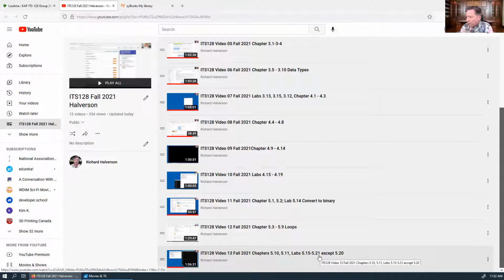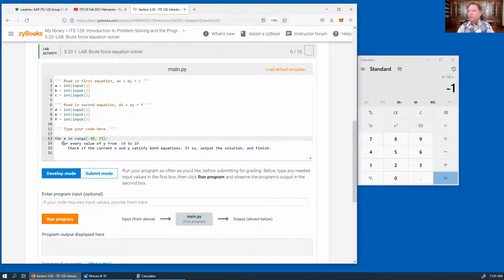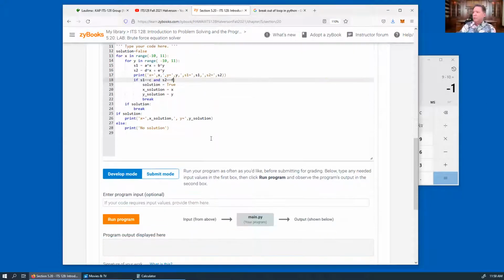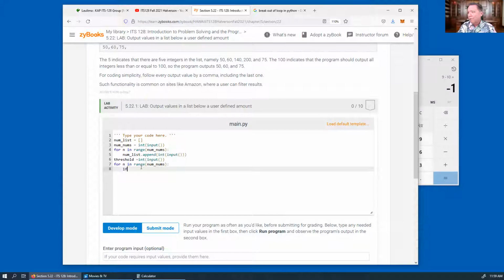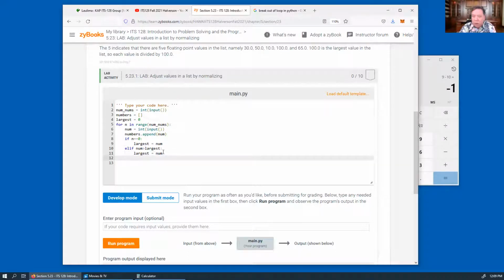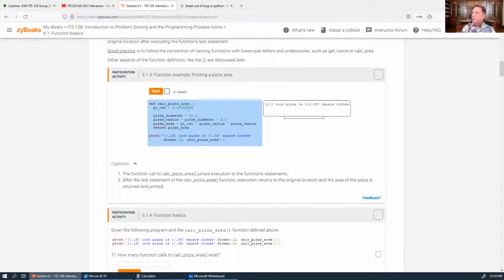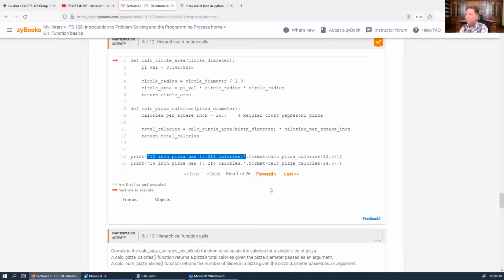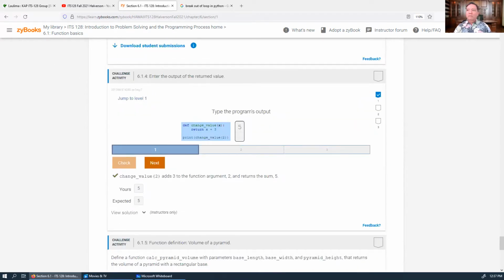ITS128 Video 14 Fall 2021 zyLabs 5.20, 5.22, 5.23, Chapter 6.1